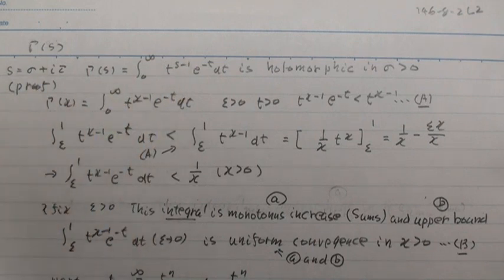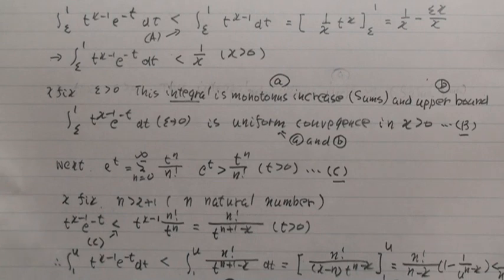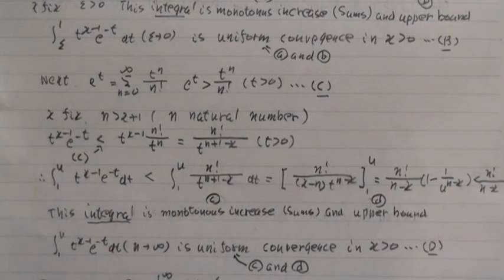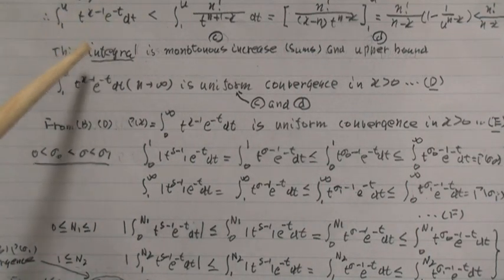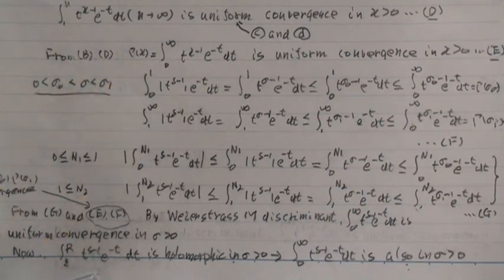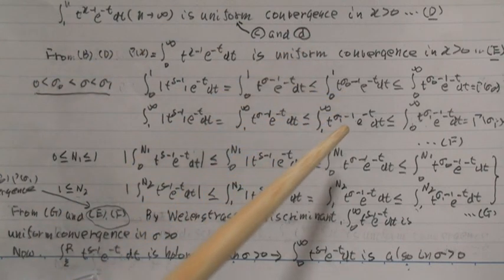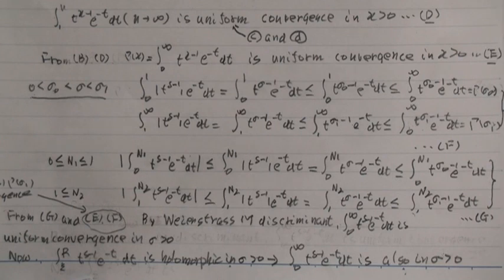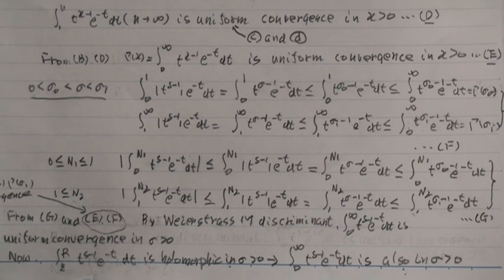146 8 2L2 ΓFunction 20211203212230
Please write your comment.    (correction)  Under (A)  1/ x －ε  x /x →1/ x －ε at x /x  ,
(B) (D) (E) uniform convergence →convergence only